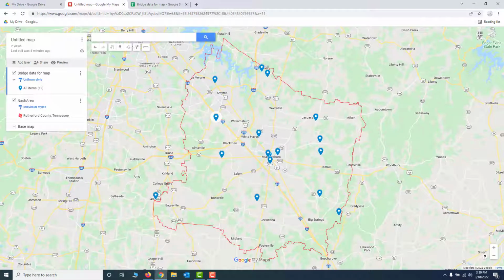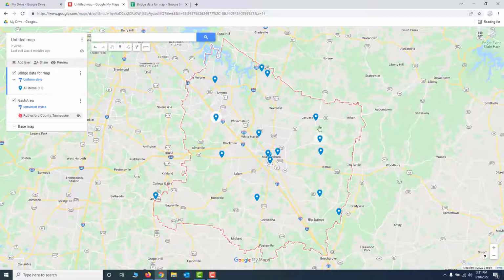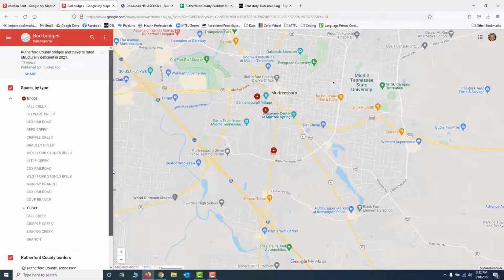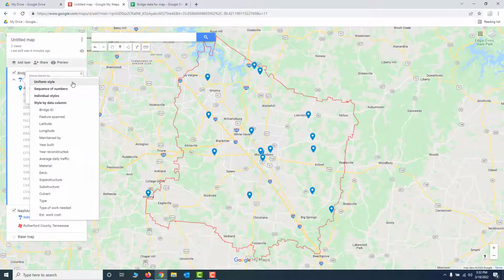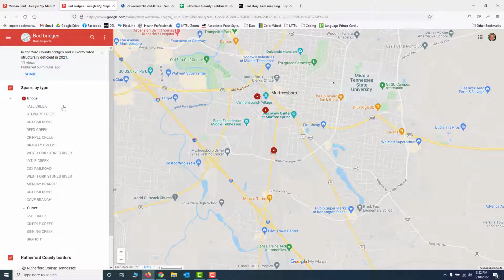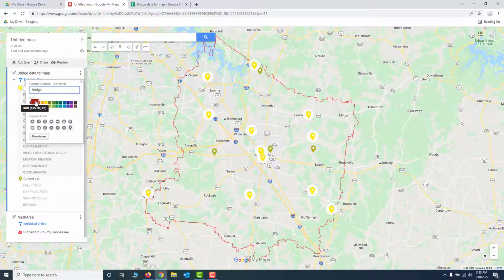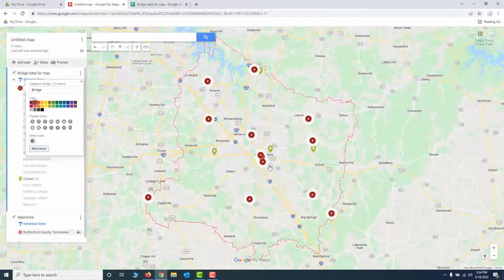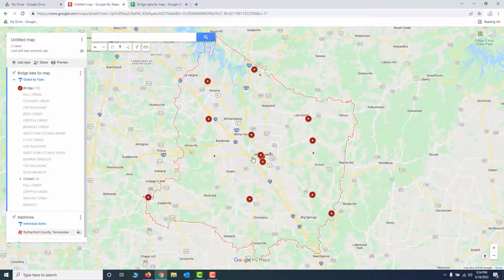Mapping Points Using Geocodes Part 4